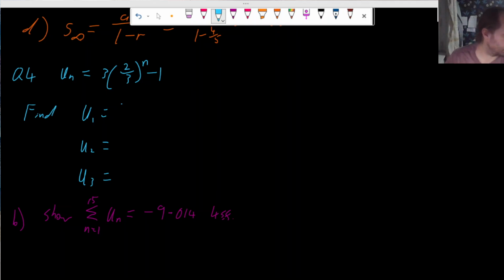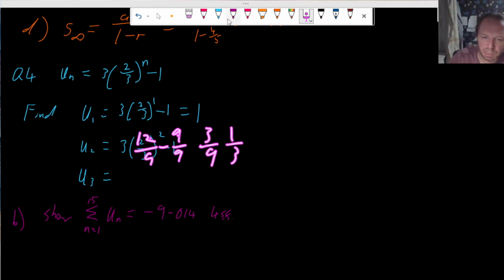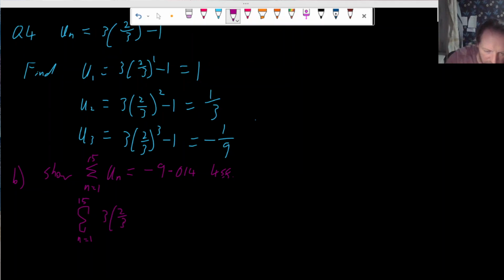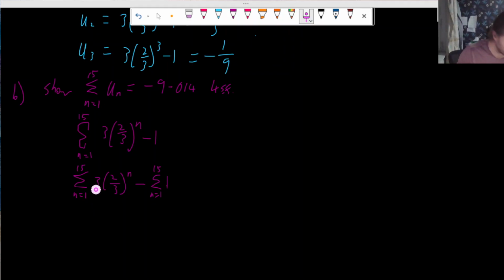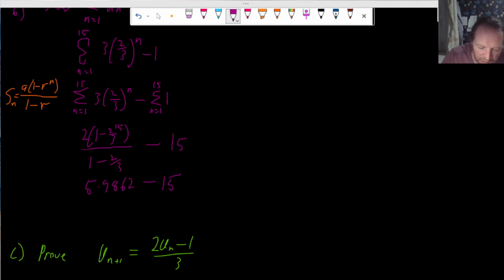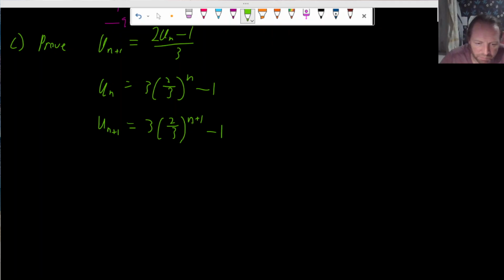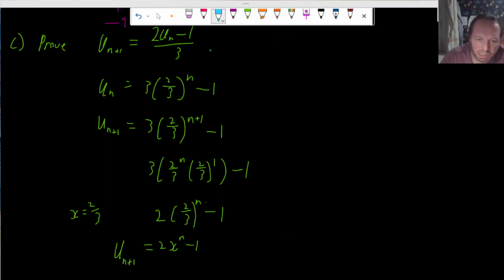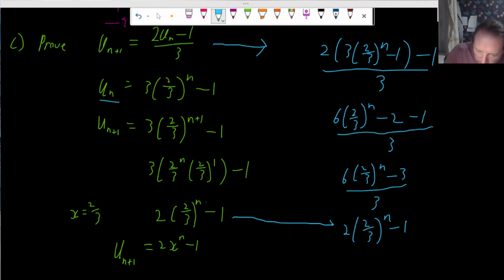Q4 Chapter 3 Sequences and Series Mixed exercise Edexcel Pure Mathematics Y2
worked through examples of Edexcel Pure Mathematics Y2 Chapter 3   Sequences and Series Mixed exercise Q4